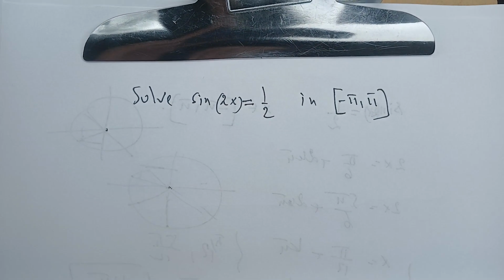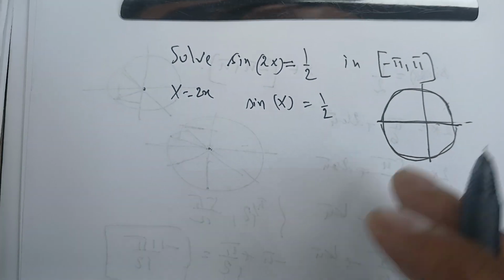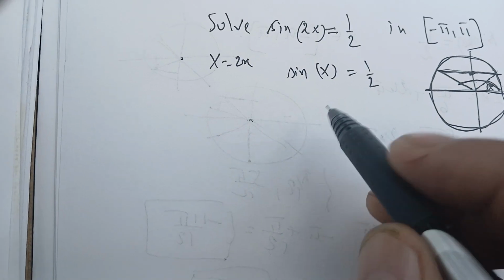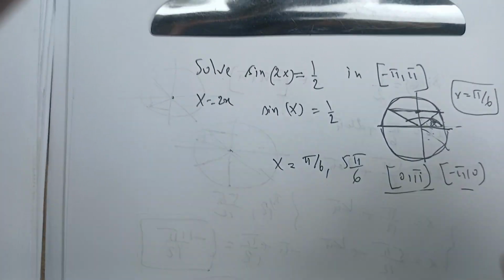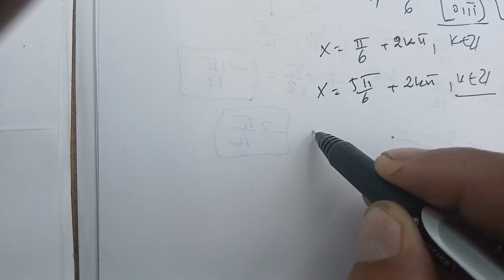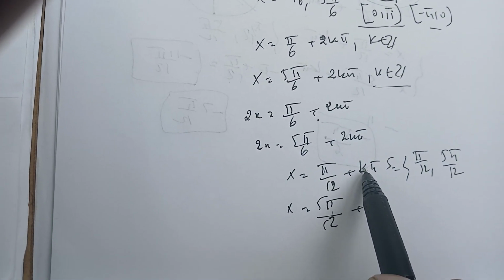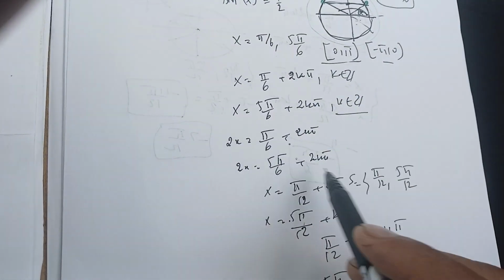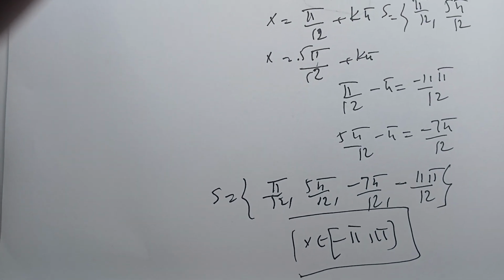solve sin(2x)=1/2 in [-pi,pi]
To solve this problem of finding the next number from a series of number will have A pure to certain techniques That we can learn along the way. For instance, if we have the number one, one, one, one, one, and it keeps repeating. What's the next number? It's gonna be One itself. So There are many technique that we can use. We can subtract, we can do your division, we can use arithmetic sequence. We can use geometric sequence. We can use our guess. We can see

what's the next by. Just looking at the numbers We can use the fact that if you have an even number, the next number is an even that means the next number is going to be an even number. We can use the fraction of two events, two odds, one, even one odd. We can see the difference between evens and art In general. We can see fractions that are repeated most of the time we can see this kind of what's the next number. This questions are very easy if we can see where we can get most of the time, a good guess, and a good looking at the problem will help us understand this situation for us. We can use some techniques that we can learn and master to make these one easy. These problem can be very beneficial for student. Doing the Olympiad for student doing, ap calculators, AP mathematics. And for teachers trying to get their license for the practice too mathematics exam. This one can be also useful for the guys that will put them. It's very good to sharpen your thinking and your knowledge.